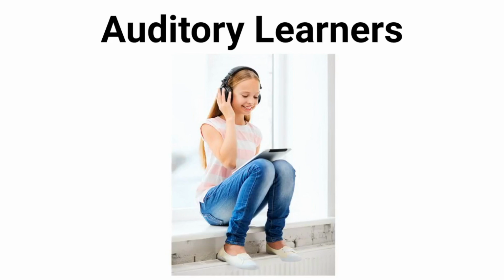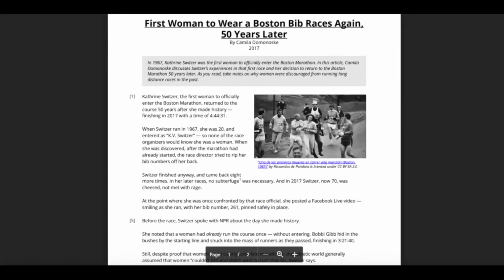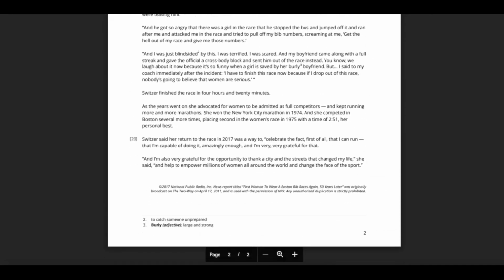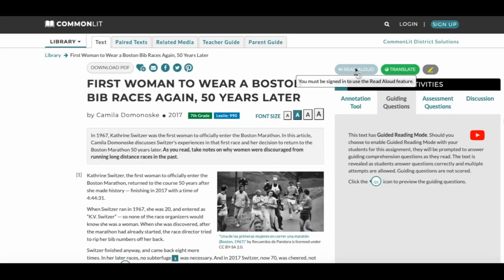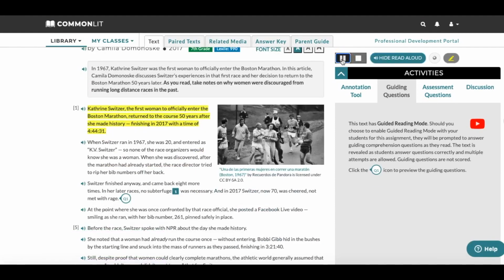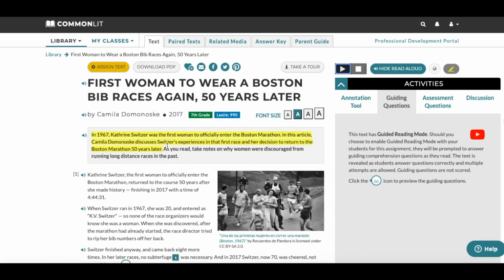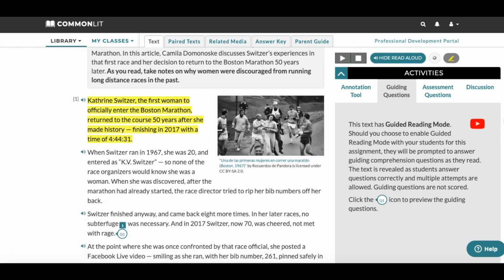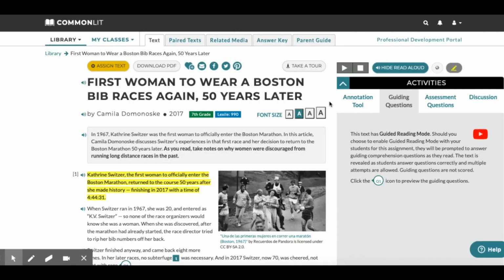Common Lit Read Aloud Feature For Student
This tutorial shows students how to use the Common Lit Read Aloud Feature.

Students 13 and older can create an account.

Students under 13 years old can join with Common Lit with a class code.